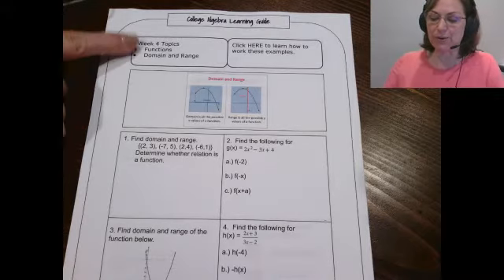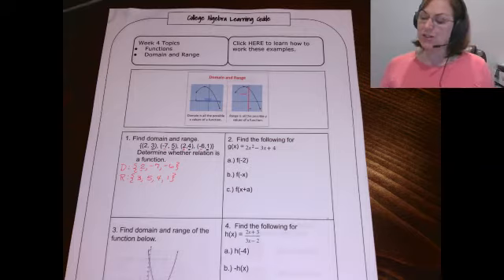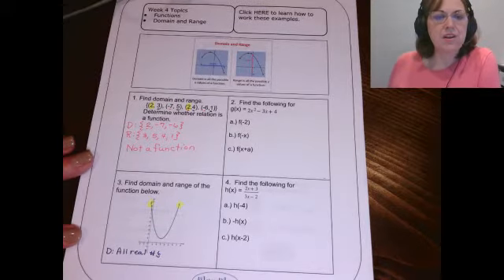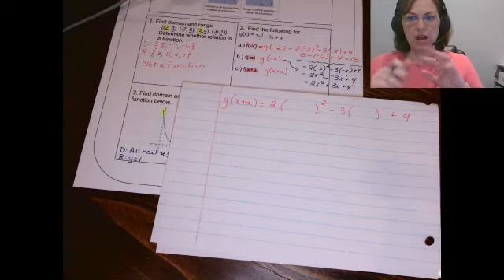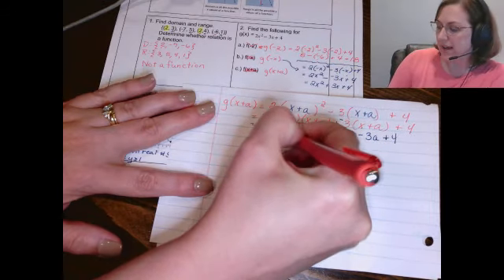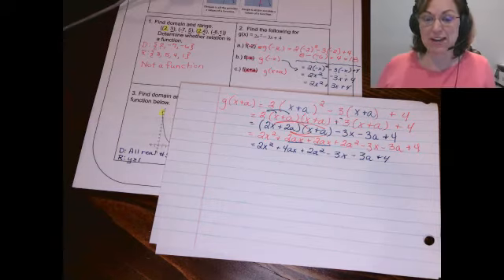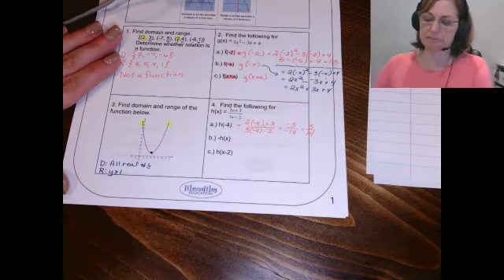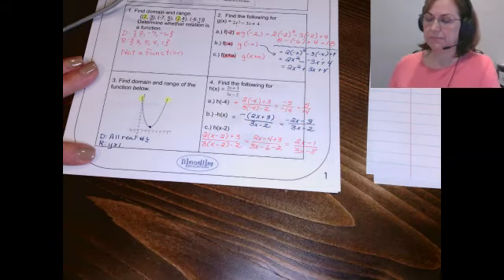College Algebra Learning Guide - Week 4 Part 1